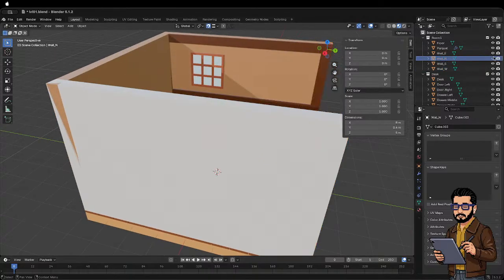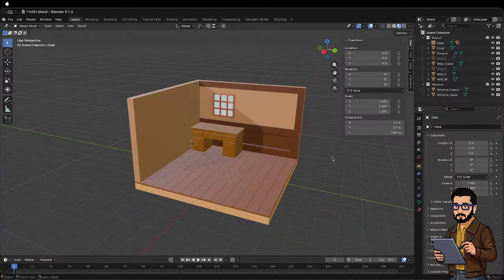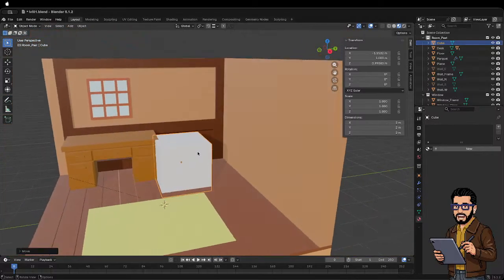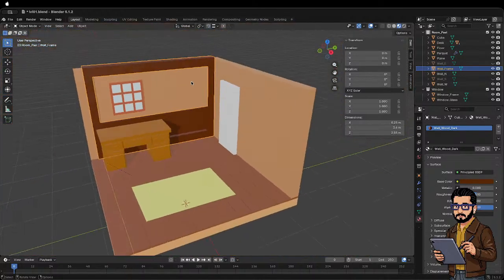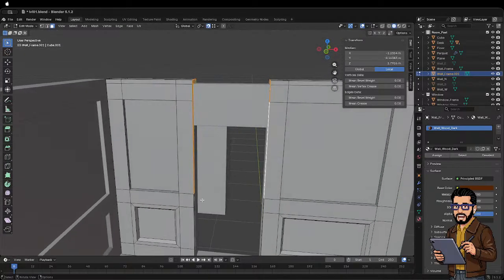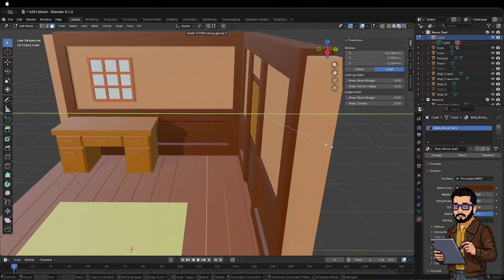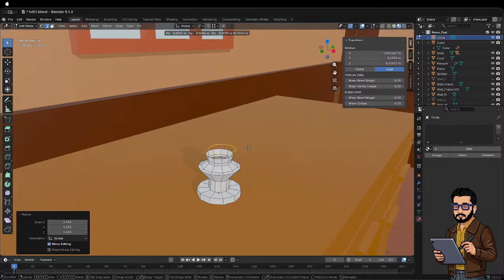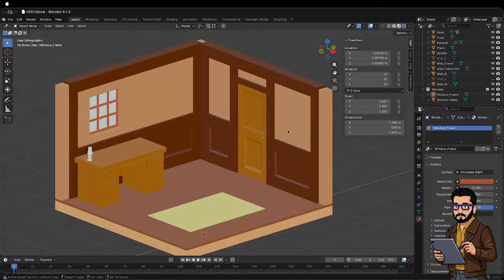Creating My FIRST Game! 🚀 | (Ep. 2) Low-Poly Scene Modeling in Blender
Welcome to the complete journey of how I am creating my very first indie video game from scratch! In this devlog series, I’m taking you along for the entire ride—starting with Episode 2 in Blender where I model the low-poly world, all the way to coding, sound design, and the final playable release.